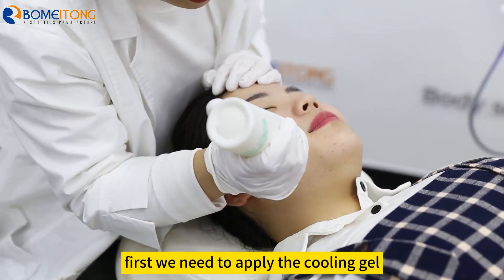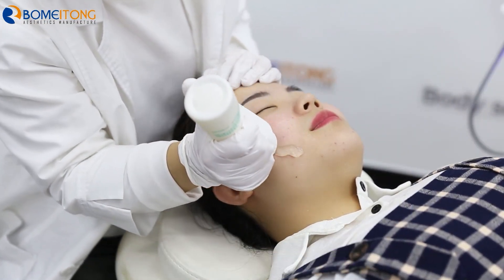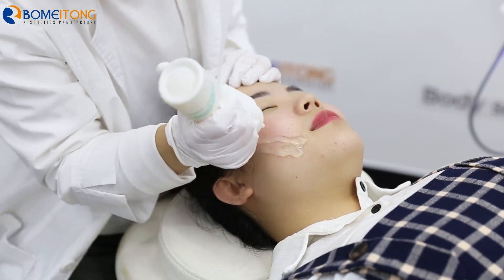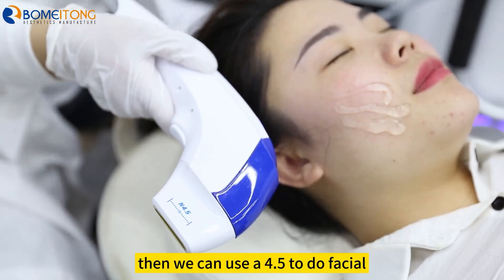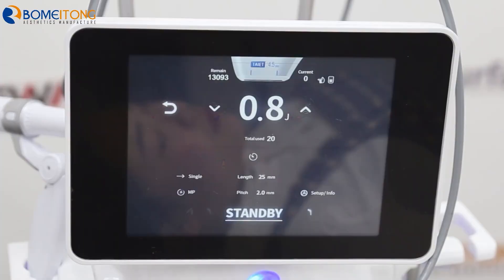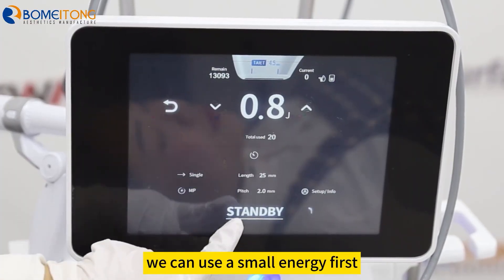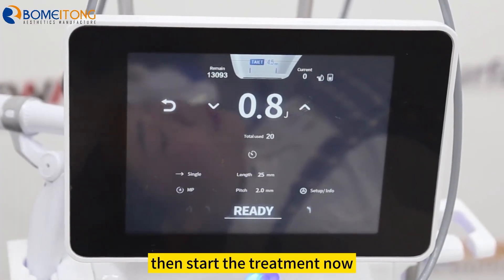The best hifu machine in 2024--Ultraformer MPT HIFU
What is the Ultraformer MPT HIFU machine?
Its core technology: MMFU (macro- and micro-focused ultrasound) MMFU stands for "macro- and micro-focused ultrasound." This state-of-the-art system provides non-surgical face lifting, tightening, and body contouring solutions. Depending on the specific skin type and treatment area, the depth of ultrasound application can be adjusted to effectively target the dermis and subcutaneous fat la
yers.

Ultraformer MPT HIFU Depth of penetration of cartridges:
1.5 mm - for eyebrows, face, hands, hanging skin2.0mm- for the eyes and deep lines such as forehead lines, neck lines, crow's feet3.0 mm -underarm
4.5 mm -decolletage,underarms
9.0 mm for stretch marks, cellulite
13.0 mm for fat reduction